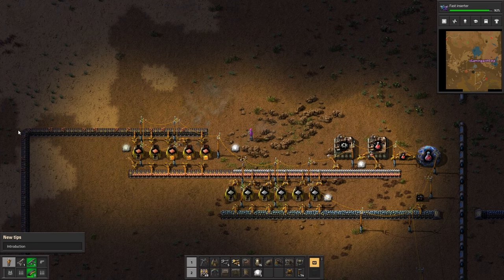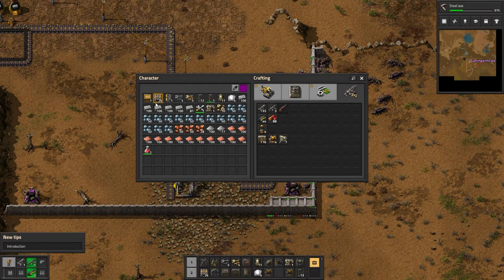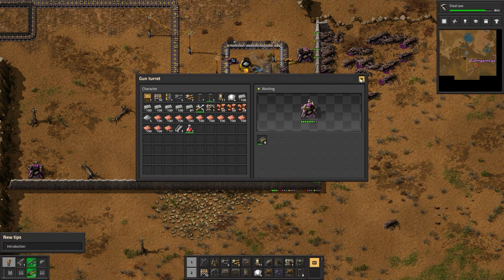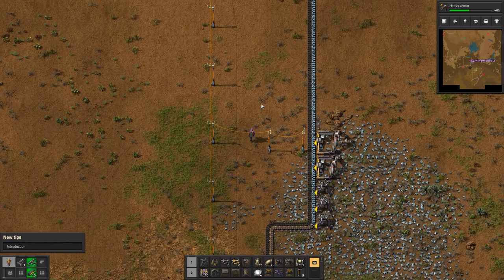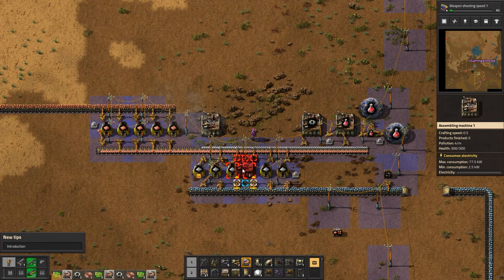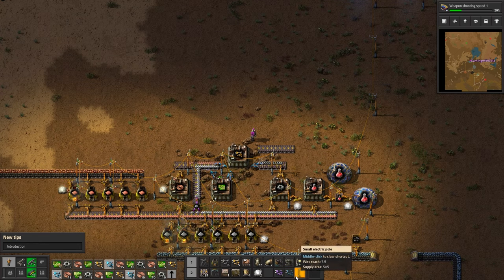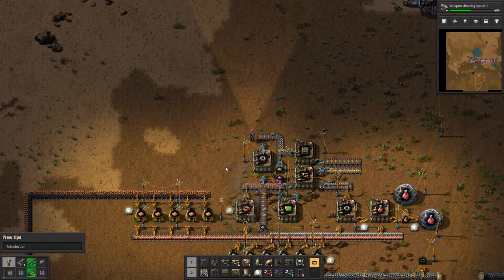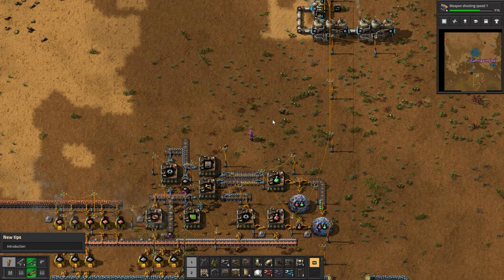Let's Get More Systems Working | Lets Play | Factorio | S1E04